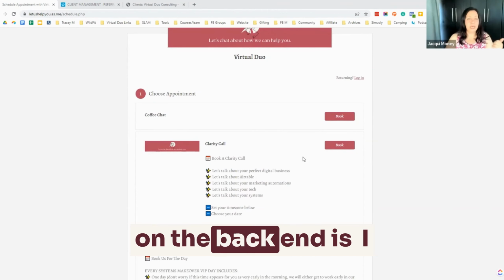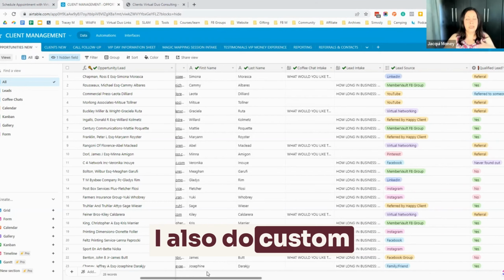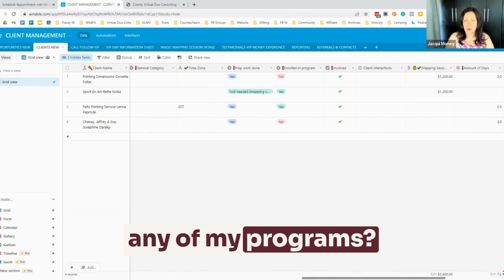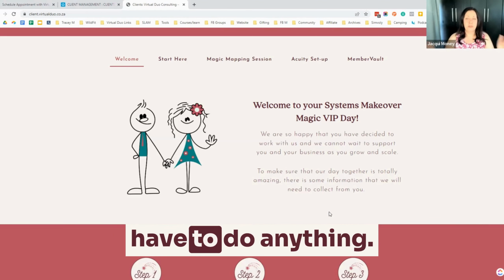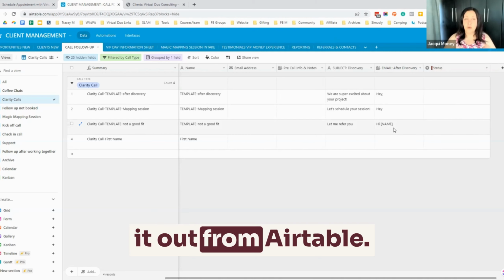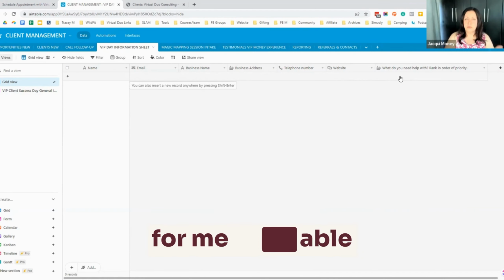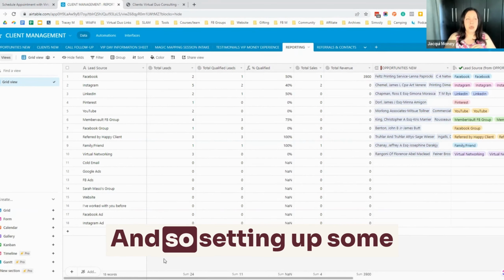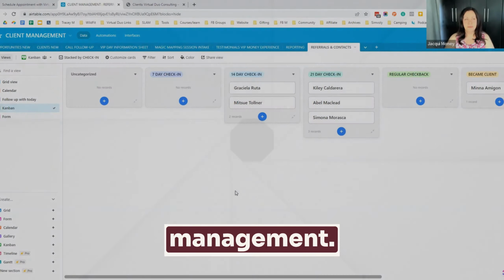How to automate your sales and go to Italy for a month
Can you go on holiday to Italy for a month without your laptop and still be confident that leads and clients are taken care of?

Have you considered that most of the things you're currently doing manually like booking appointments, managing leads and clients, or sending emails can be automated?

Hi, I'm Jacqui Money and I'm a systems and automation strategist who works with introverted solopreneur service providers and coaches to scale their businesses without having to hire a huge team or work more hours just to make more money! Today I'm also joined by my little parakeet Cloud who is just as excited about automation as I am.

So if automating your client experience is of interest to you then stick around and let me show you around my own client onboarding process.

❓If this brought up more questions than answers, the next step for you is to get my FREE ZERO FLUFF Onboard Like a Pro Checklist, and let's keep on talking about systems, automation, and how I can help you grow and scale your business without burning out

🔥 Want to work with VirtualDuo to get your custom client management system set up in airtable?